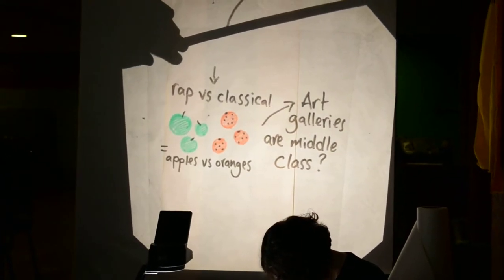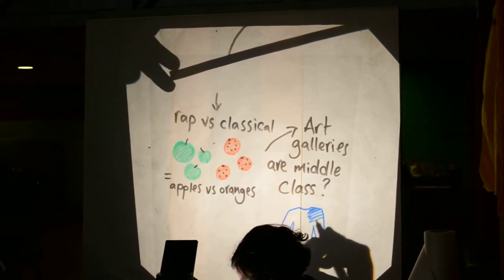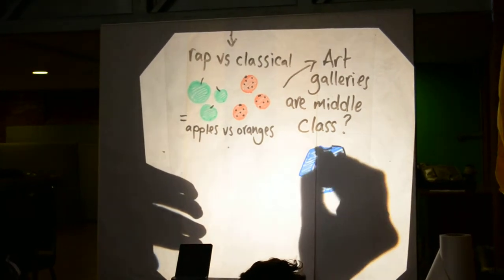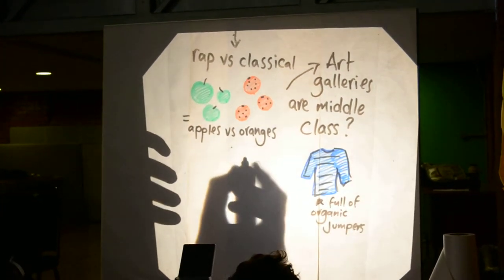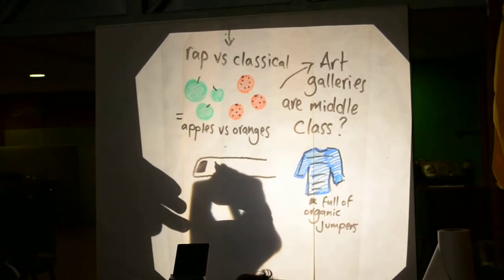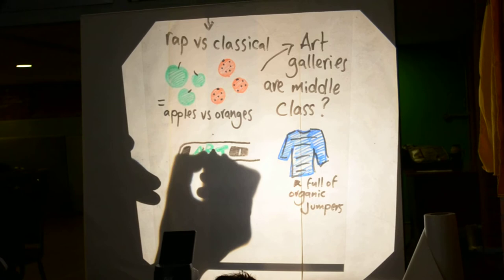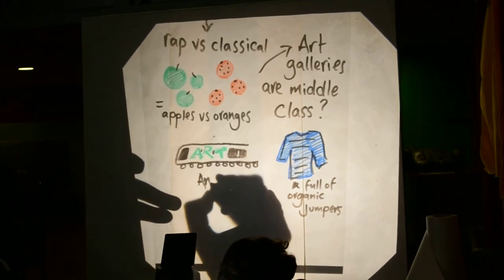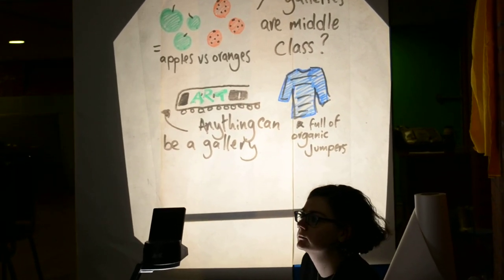A moving train is an art gallery